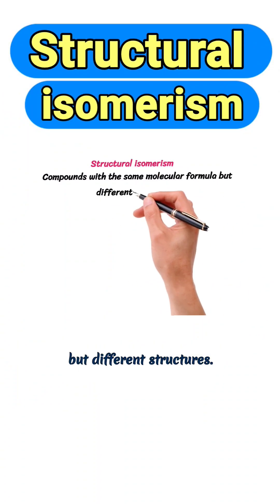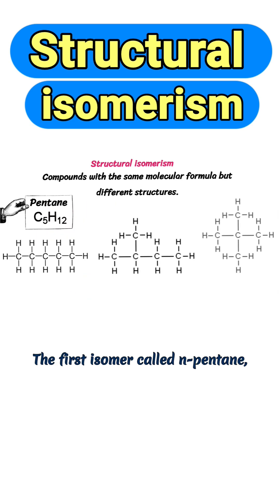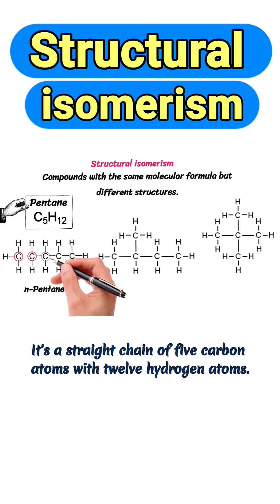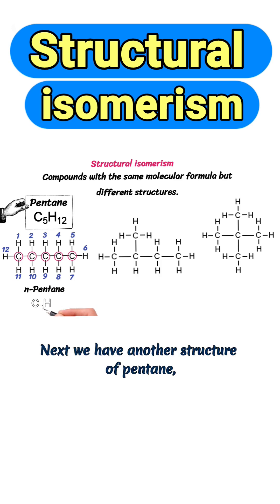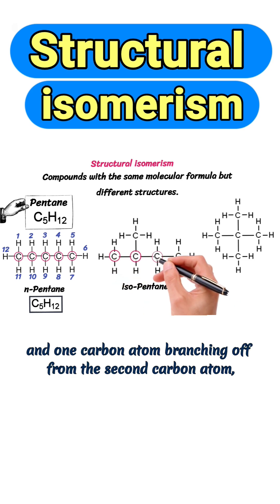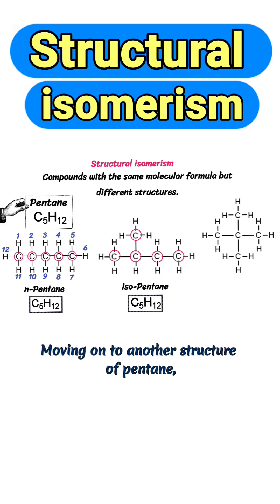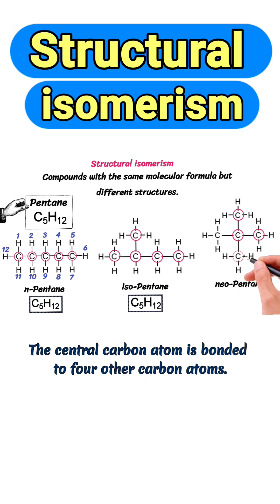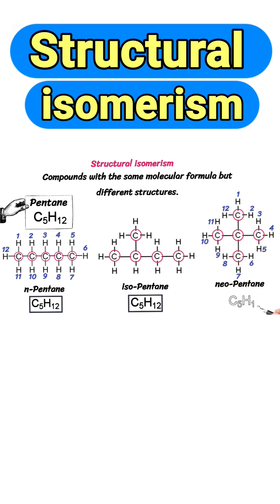Structural isomerism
In this fully Animated short video you will learn about structural Isomerism.

what is structural Isomerism?
Compounds having the same molecular formula, but different structures.

I have an example of pentane, it has the molecular formula C5H12.

the first isomer called n-pentane, which stands for normal pentane. It's the simplest, and most straightforward arrangement of pentane. It's a straight chain of five carbon atoms. with 12 hydrogen atoms. so the molecular formula of this structure is C5H12.

Next structure of pentane. isopentane.
This isomer has four carbon atoms, in a row.
and one carbon atom branching off. from the second carbon atom. Although the molecular formula of isopentane is, C5H12.

another structure of pentane. neopentane. this compound is a bit more complex. the central carbon atom is bonded to, four other carbon atoms. there are total 5 carbons and 12 Hydrogens in this structure. the molecular formula is, C5H12.